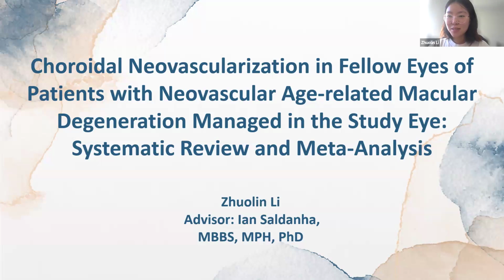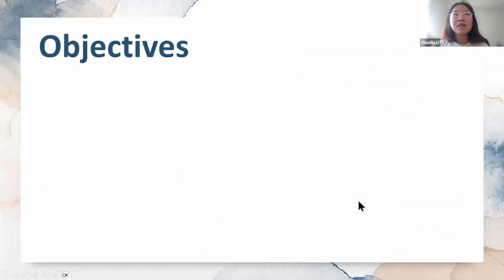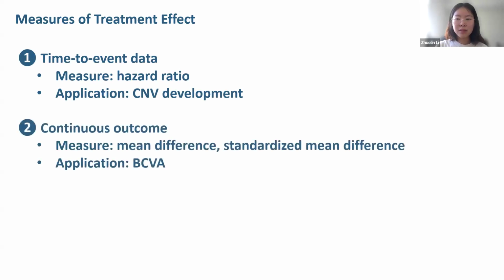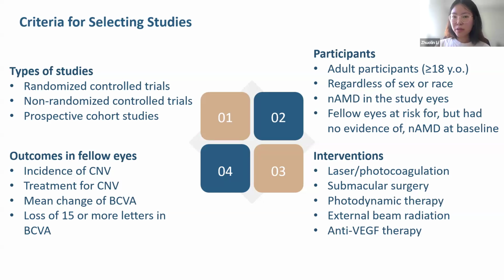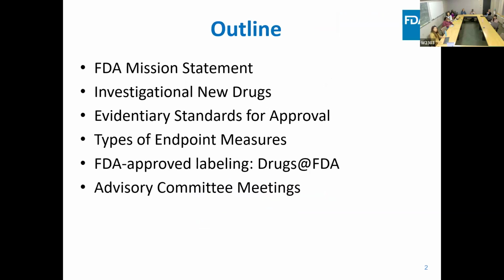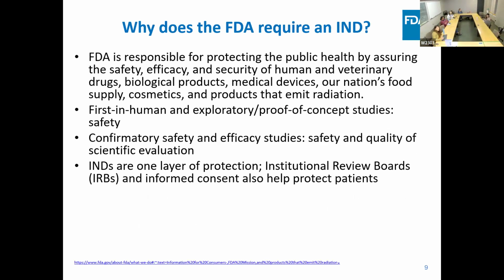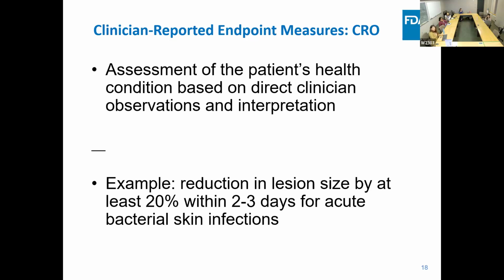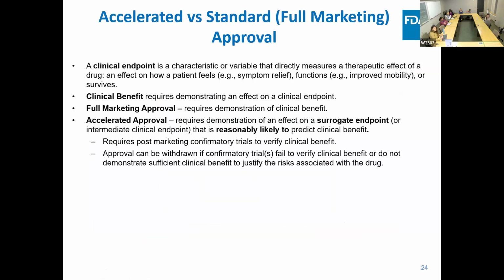Center for Clinical Trials and Evidence Synthesis Research in Progress 11/21/24: Zhuolin Li